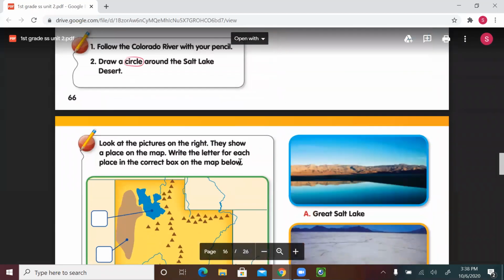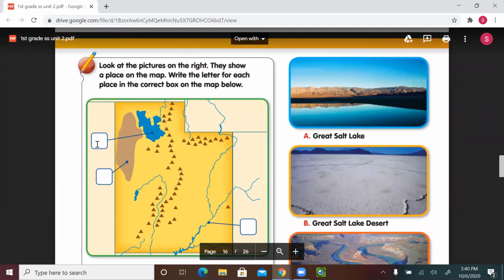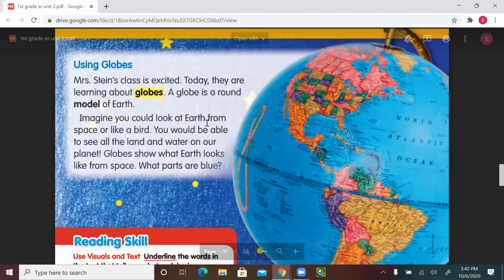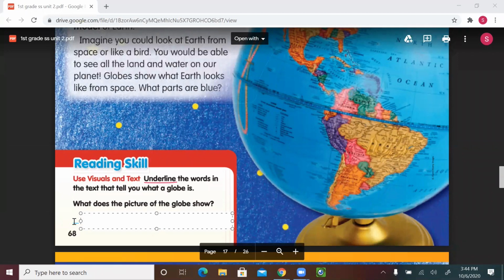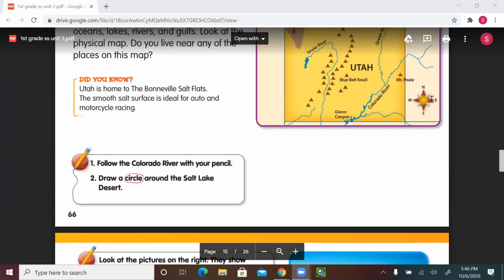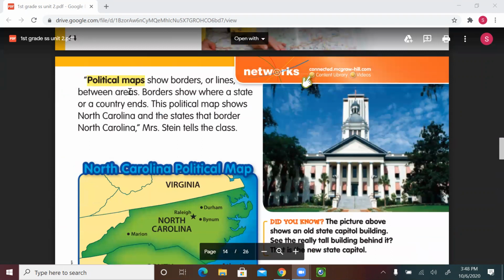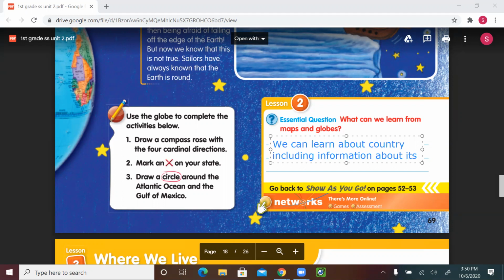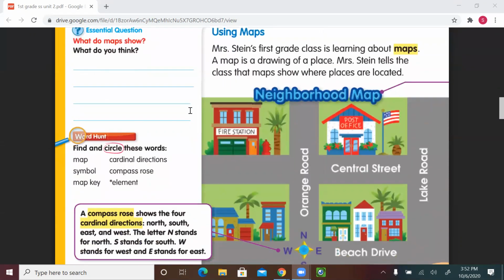Social Studies pages 67- 69